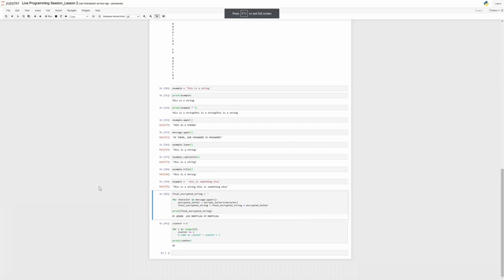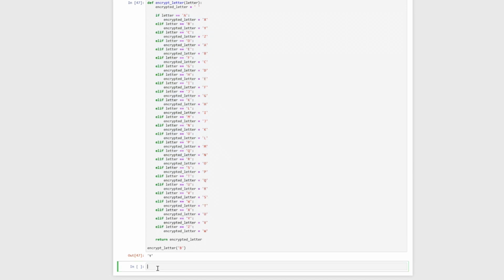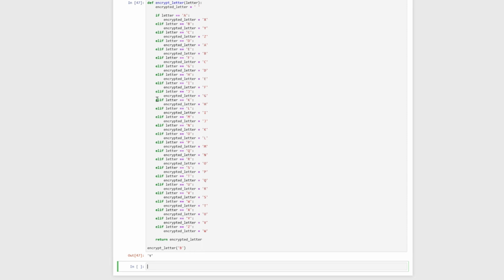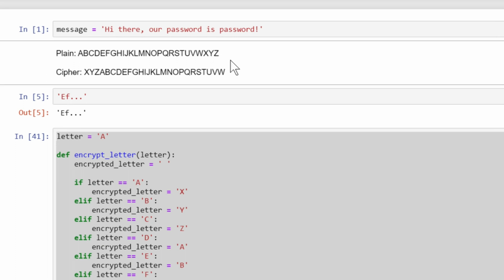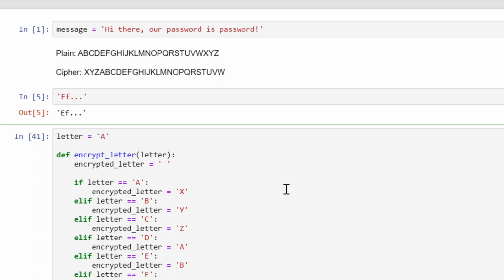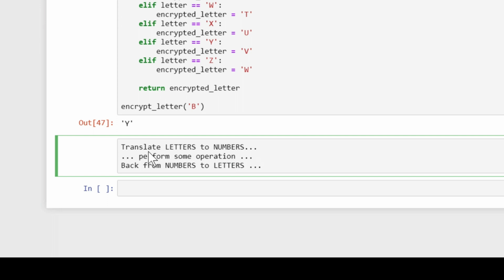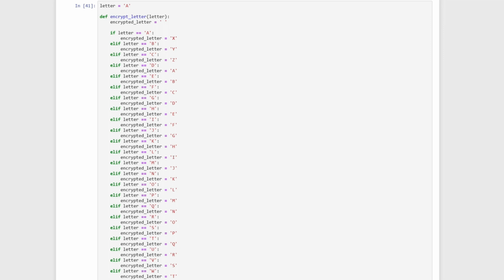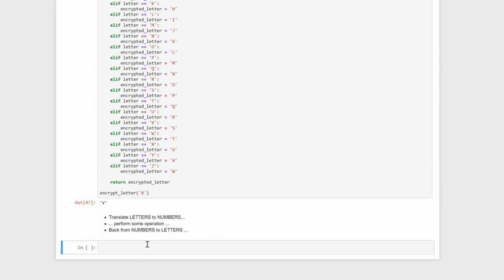Python Encryption Explained: Leveraging Dictionaries | Think Like a Robot | Lesson 2 Video 5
This is the fifth video in the second lesson of the "Think Like A Robot Course"

In this tutorial, we delve into the world of encryption in Python and take it up a notch! After discussing the basics of incrementing and shifting in our previous video, we now explore a more sophisticated approach using dictionaries. Learn how to associate letters with numbers, enabling us to perform complex arithmetic operations for advanced ciphers. Discover the power of modularity and the flexibility it brings to crafting intricate encryption methods. Join us as we pave the way for creating more secure and fascinating encryption techniques beyond simple shifts.

Note that videos in this course are being released every week, so please be patient as new videos come out.